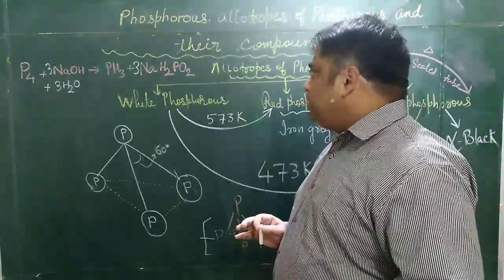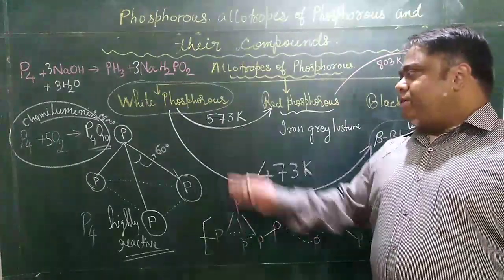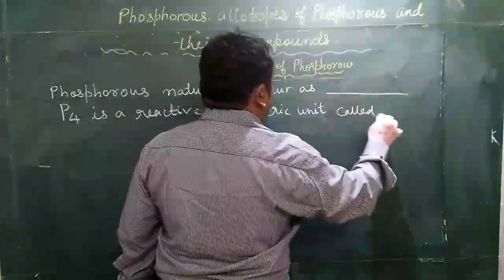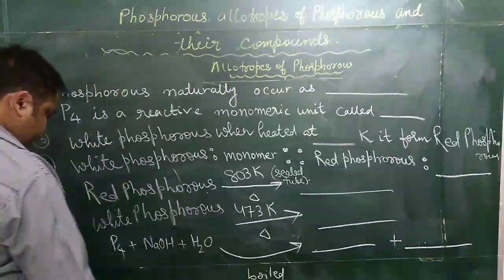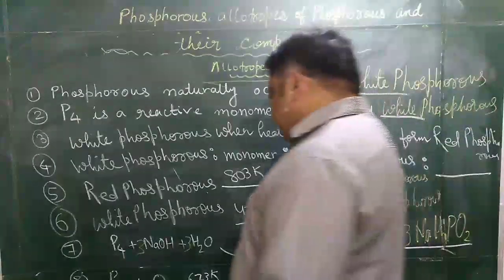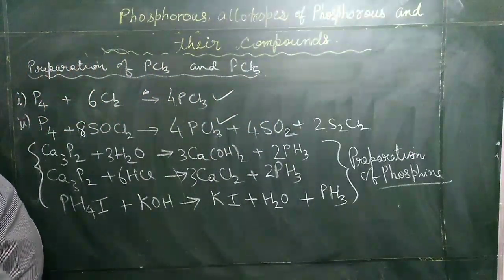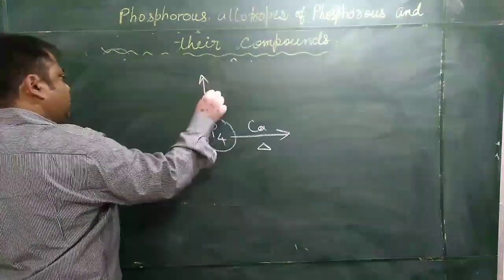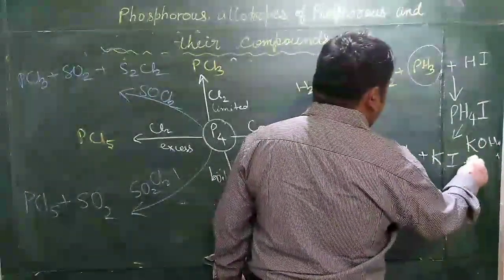PREPARATION OF ALLOTROPES OF PHOSPHOROUS, PCl3, PCl5 and Phosphine.